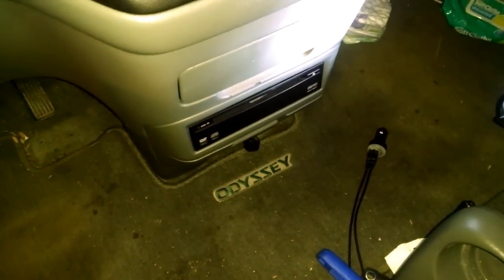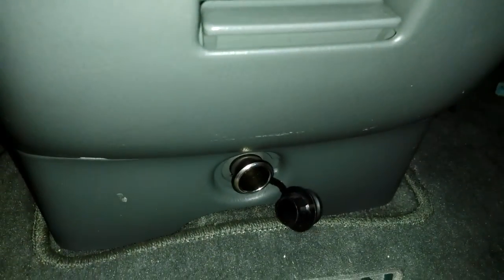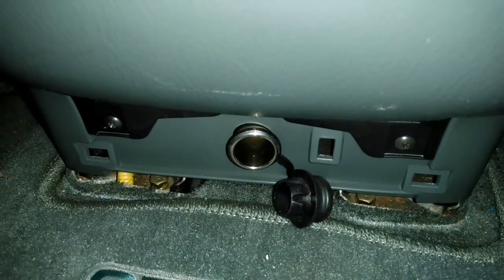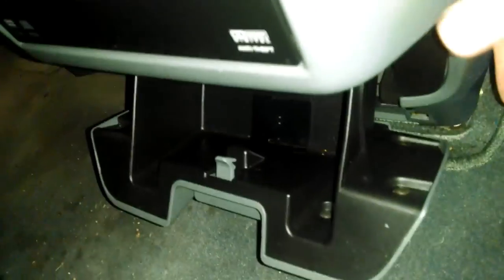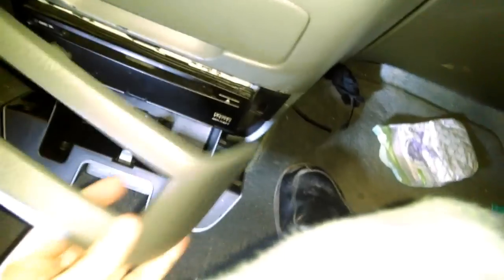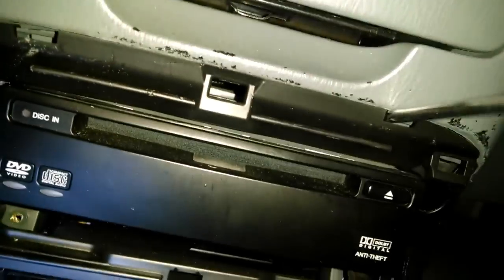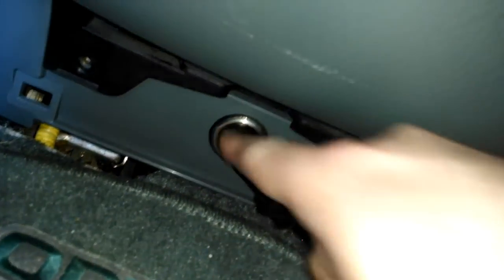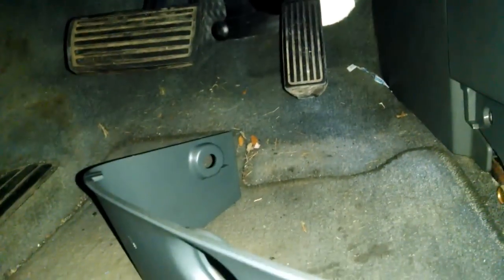Honda Odyssey 2004 fix loose cigarette lighter | accessory charger port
YouTube demonetized my channel because of subscriber count so if this video helped you save some money please consider giving a tip or subscribing, either one would be great (: Anyway, on my Honda Odyssey 2004 the cigarette lighter/accessory charging port/plug in became loose.  It wouldn't stay in which made it hard to charge our cell phones and such.  This is how I tightened it up and fixed it.